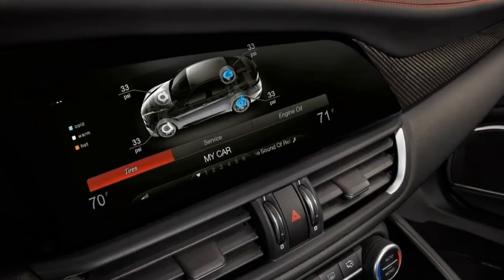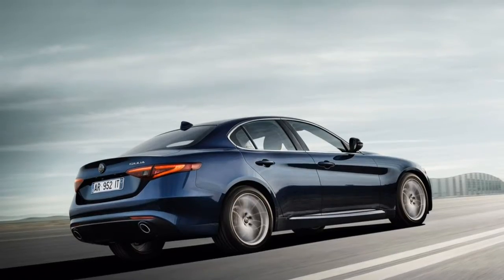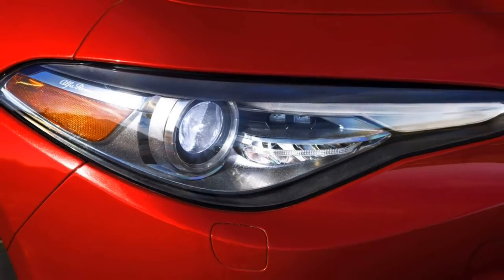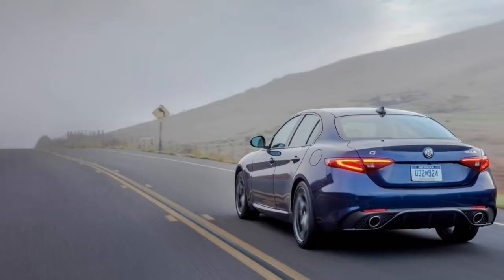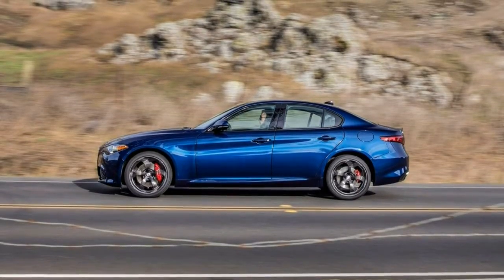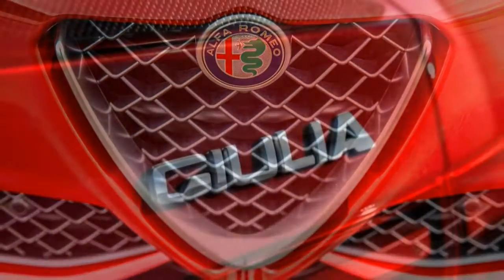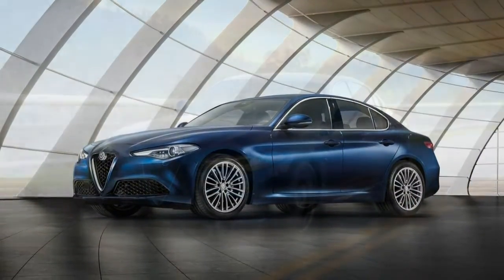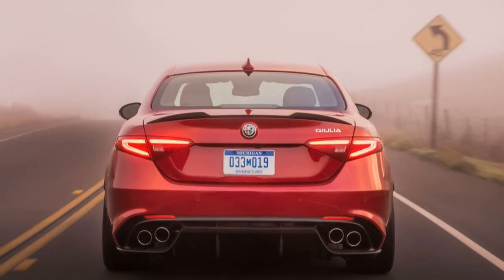Alfa Romeo Giulia 2018 Car Review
Alfa Romeo Giulia may be the name of three in a roundabout way related models with the Italian car manufacturer Alfa Romeo.

 The first is a type of sporty four-door compact executive cars (Type 105) manufactured from 1962 to 1978, second is an updated, mainly up-engined Spider, Sprint and Sprint Speciale Giuliettas, plus the third Giulia is really a compact executive car (type 952) unveiled in 2015.  Alfa Romeo was the first mainstream manufacturers that will put a powerful engine in the light-weight 1,000 kilograms (2,205 lb) four-door car for mass production.  The Type 105 Giulia was designed with a light alloy twin overhead camshaft four-cylinder engine comparable to that of the sooner Giulietta (750/101) range, obtainable in 1.3-litre (1,290 cc) and 1.6-litre (1,570 cc) versions. Various configurations of carburetors and tuning produced power outputs from about 80 to about 110 bhp (55 to 75 kW), coupled in many instances to 5-speed manual transmission.  Giulia sedans were famous for lively handling and impressive acceleration among small European four-door sedans with their era, especially considering modest engine sizes offered. The popular Super version while using twin carburettor 1.6 litre engine stood a top speed of 170 km/h (106 mph) and accelerated from 0 to 100 km/h (62 mph) within 12 seconds, much better than many sports cars on the late 1960s and early 1970s.  When leaving the factory all variations from the Giulia originally fitted either Pirelli Cinturato 165HR14 tyres (CA67) or Pirelli Cinturato 155HR15 tyres (CA67).